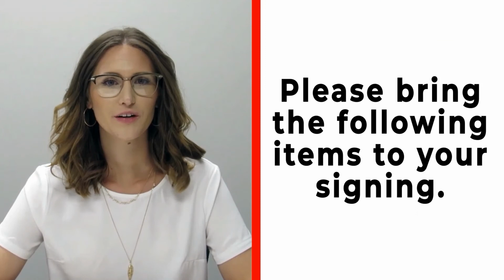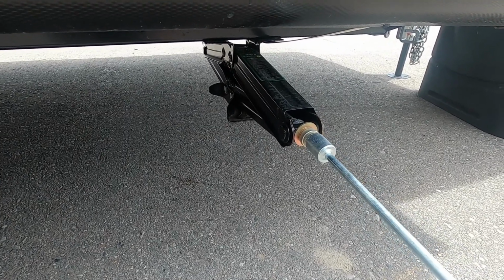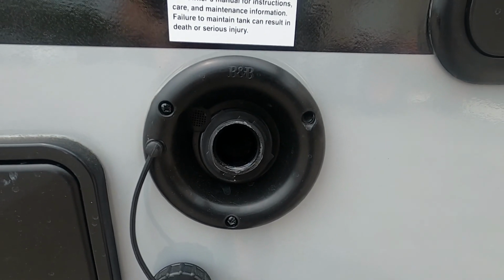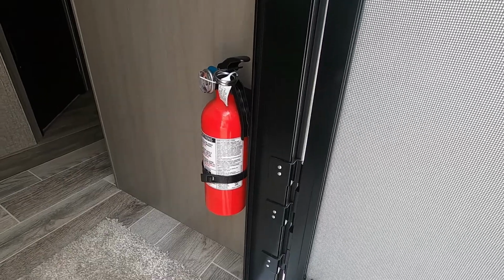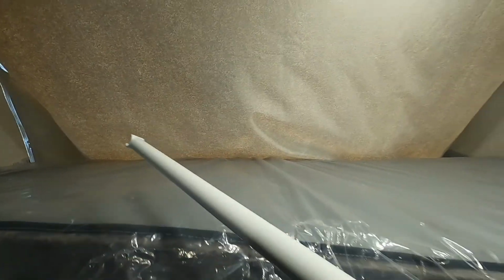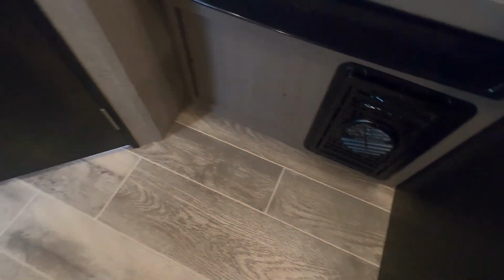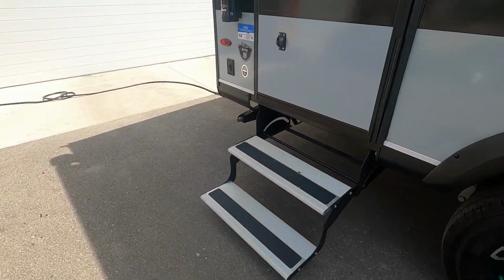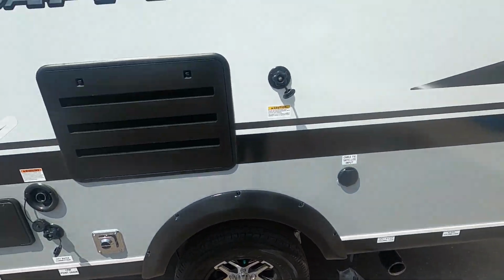Jayfeather X17Z Orientation